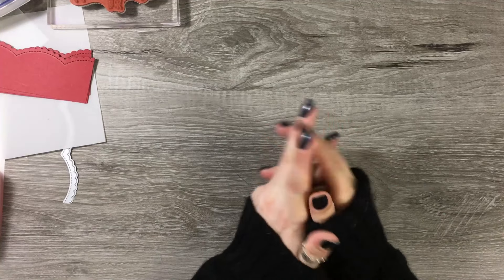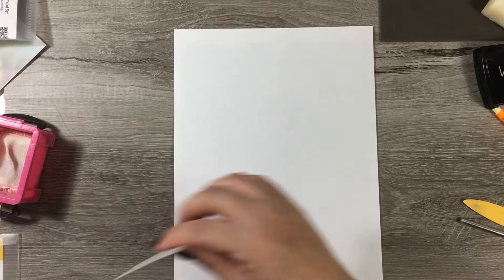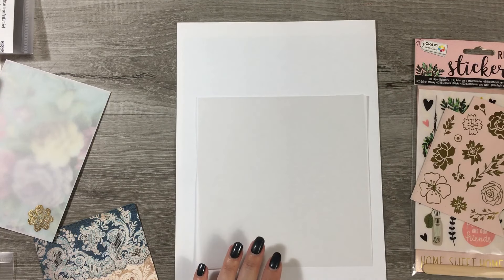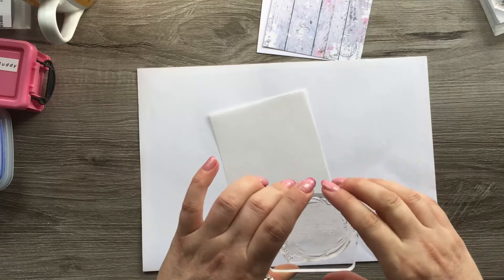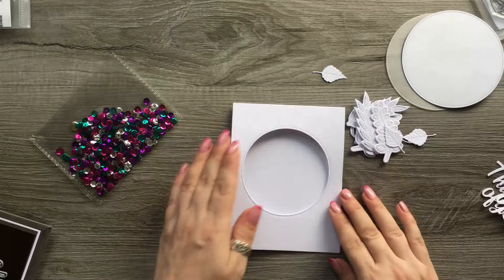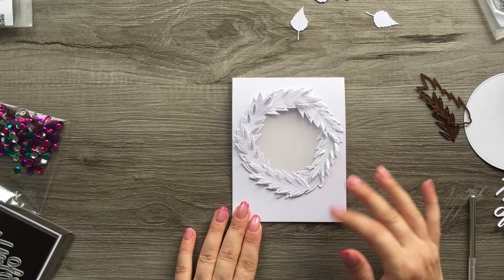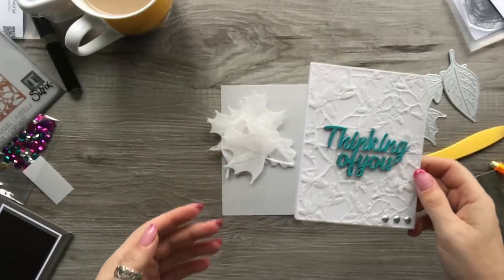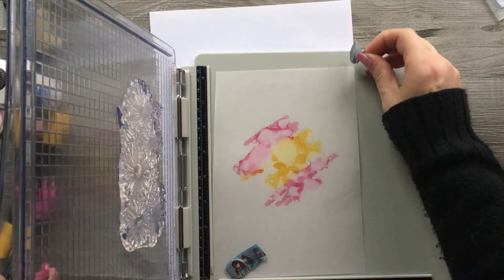💥10 AWESOME 💥ways to use VELLUM! CREATIVE IDEAS USING YOUR STASH!✂️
Hey everyone!
Sorry I have not been around for the last week! I have lots going on but i have managed to get a video up today. I also have a great storage project next week and fingers crossed my new Die will be getting launched!  I will keep you all posted :-)
I have time stamped this video as its a bit of a long one.

TIME STAMPS
NO 1 PARTIAL VELLUM CARDS 00:31
NO 2 INVISABLE ADHESION 05:13
NO 3 07:03  VELLUM + PAPER ENVELOPES
NO 4  3 LAYER CARDS 13:00
NO 5 VELLUM SHAKERS/FLAT 17:58
N0 6  DIE CUT VELLUM BELLY BANDS 24:06
NO 7  VELLUM ON VELLUM 26:52
NO 8  MARKERS & VELLUM 30:24
NO 9  WHITE ACRYLIC & VELLUM 34:29
NO 10 VELLUM POCKETS 36:18
PRODUCT LINKS
CUT & LIFT LEAVES

THICK VELLUM**

BLENDING BRUSHES**

A4 LAMINATOR**

WOODWARE TRIMMER **

STAMPING PLATFORM**